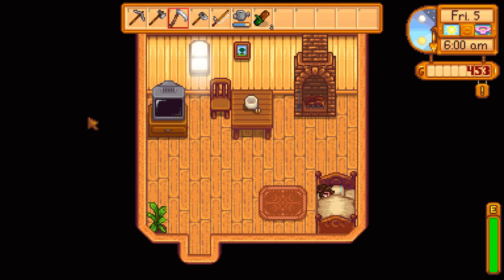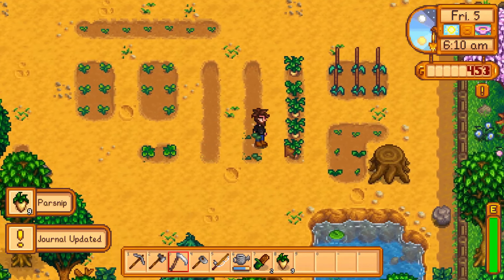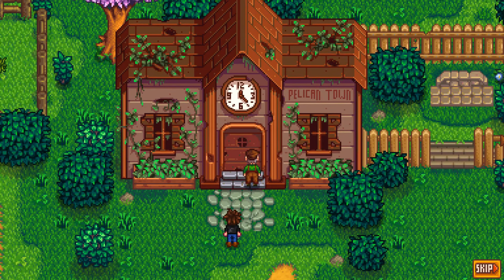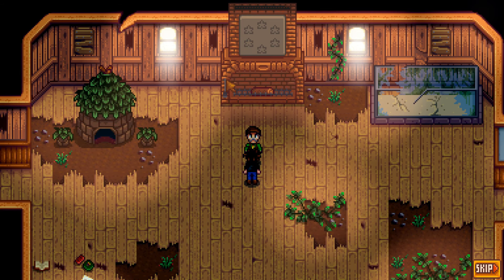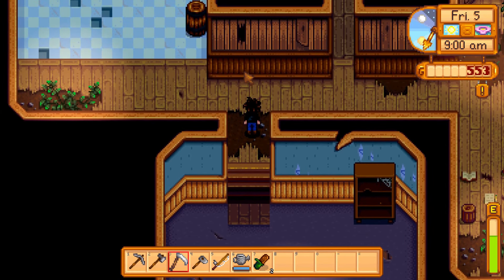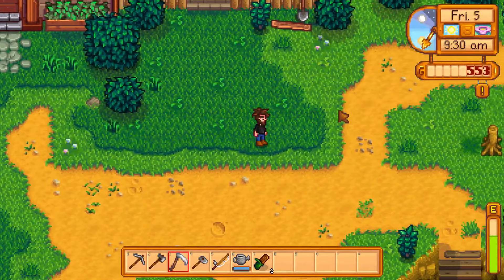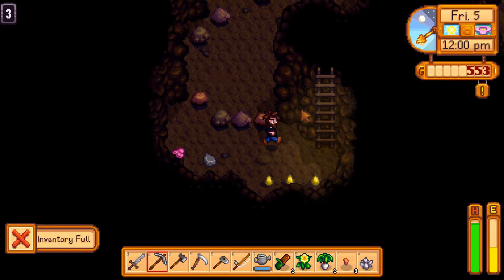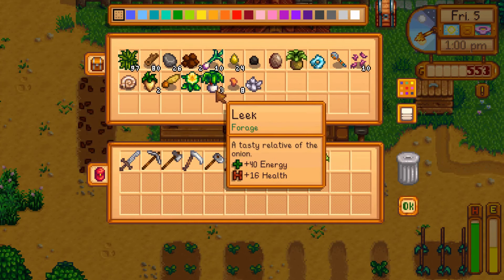Stardew Valley Episode 4#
Today we are starting one of the most complicated projects in Stardew Valley. The community center bundles.

So get ready cause this will be a fun feature for all future episodes for a Long long time.

Hope you guys will enjoy it.